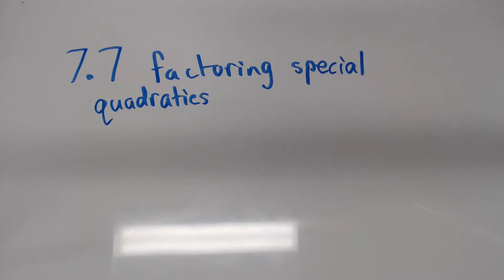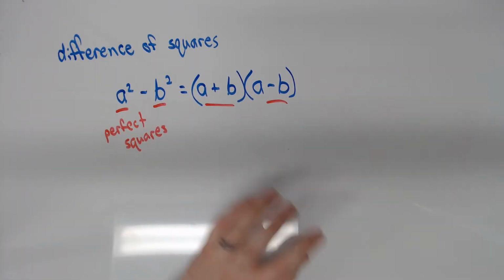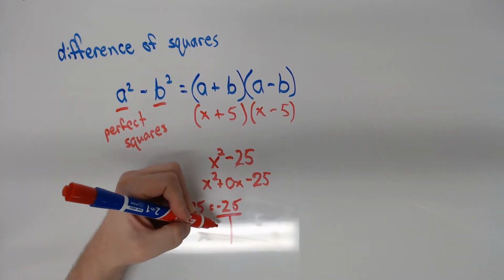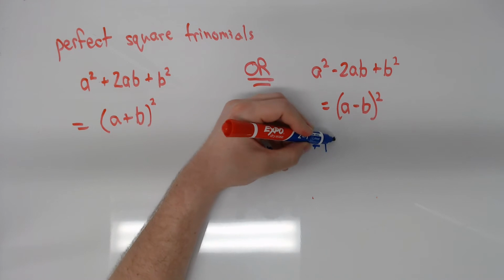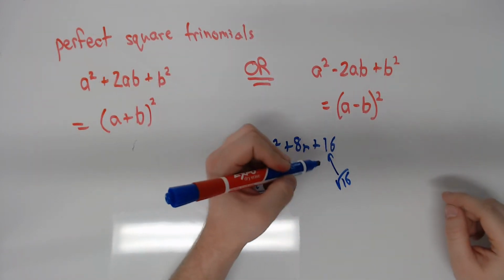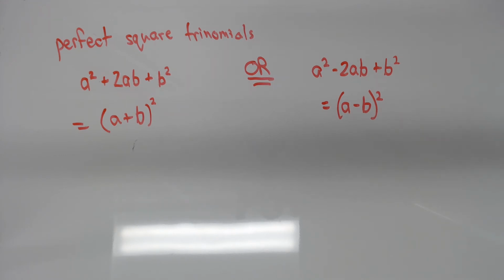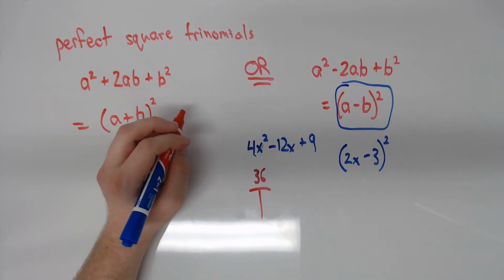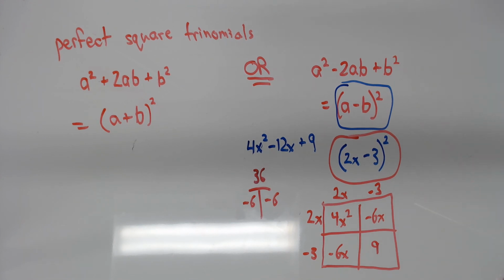7.7 Factoring Special Quadratics